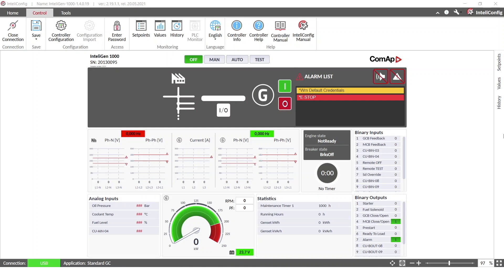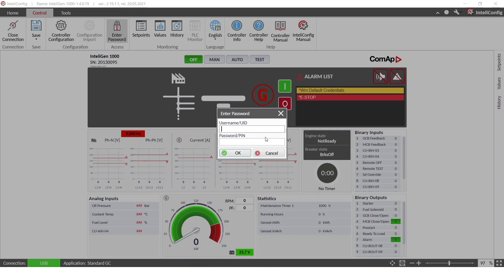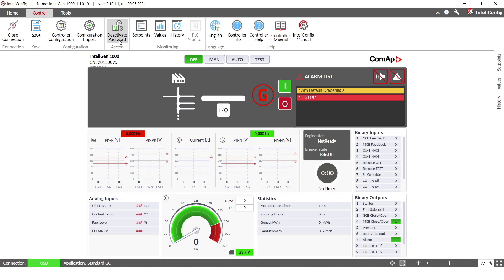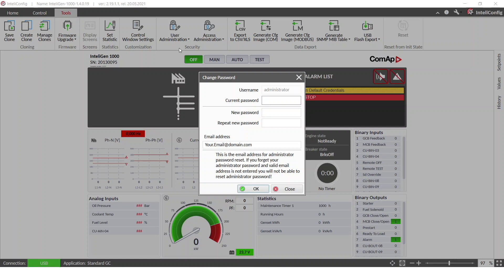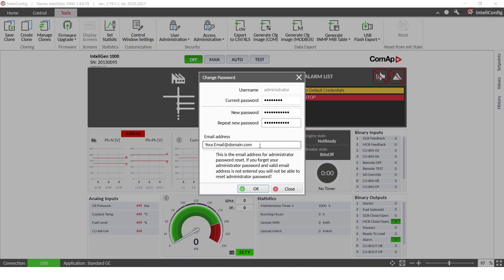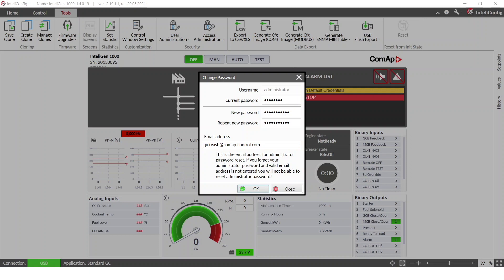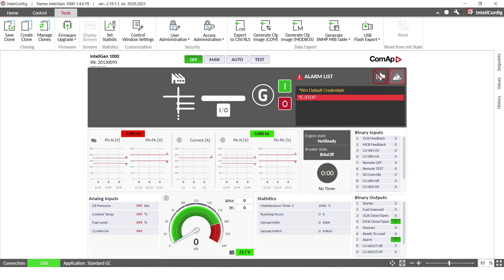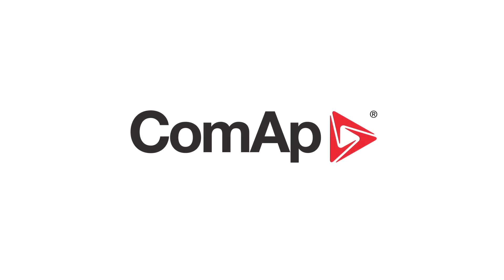First steps with a ComAp controller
This video presents:
 - the first steps with a ComAp controller
 - how to set up a new password
 - how to set an emergency email to remove WRN default credentials alarm from the alarm list.